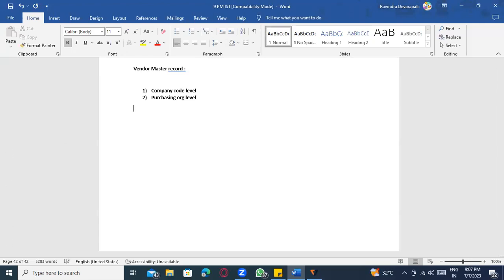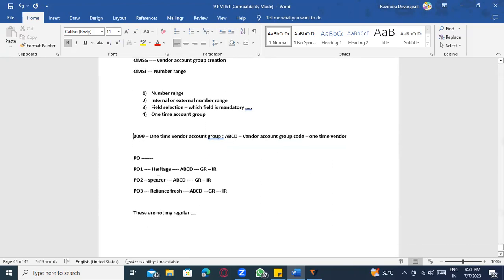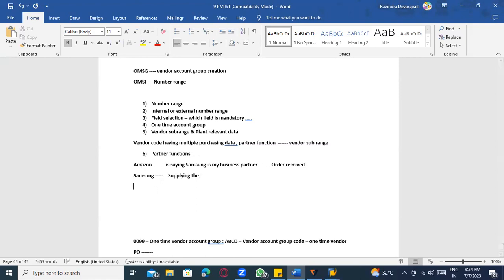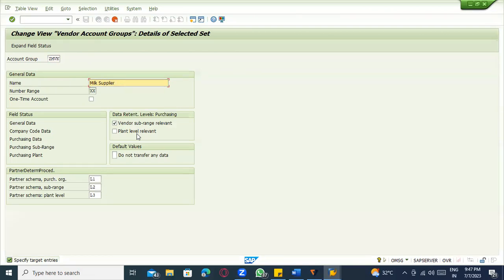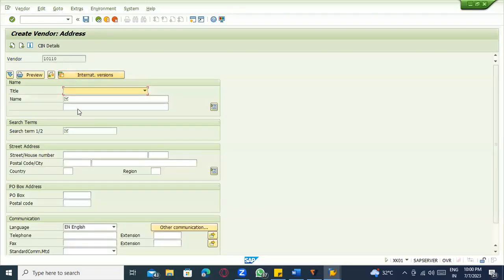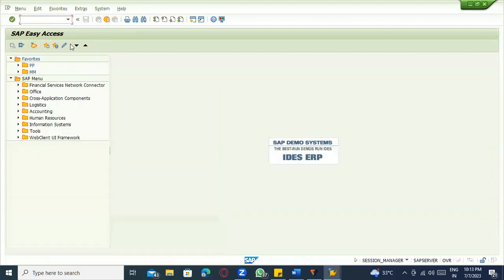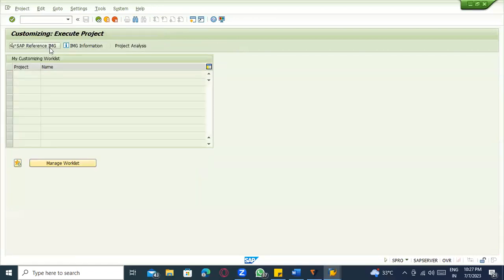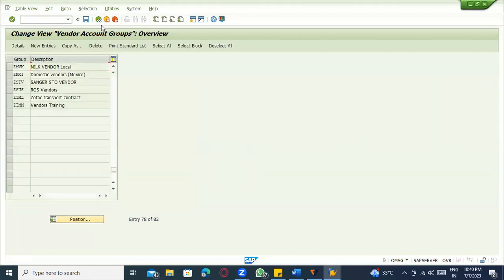Regular Live SAP MM class: Vendor Master record